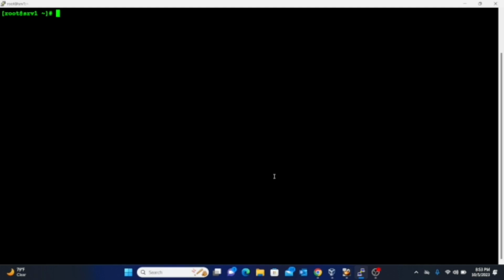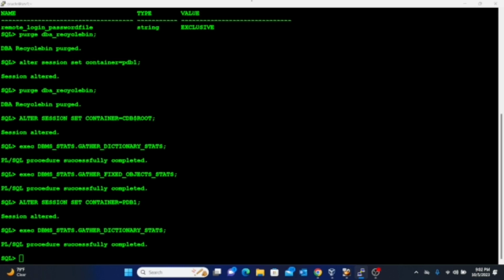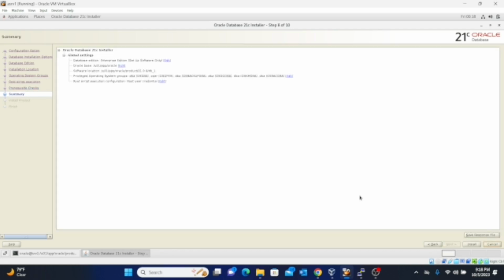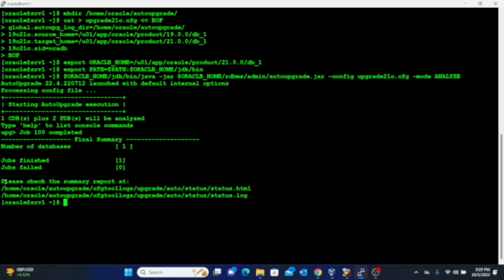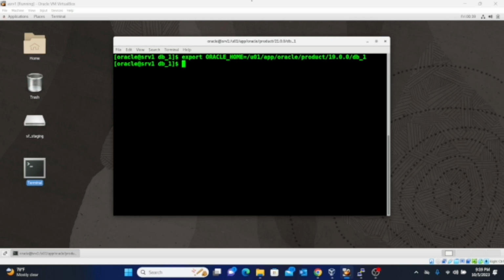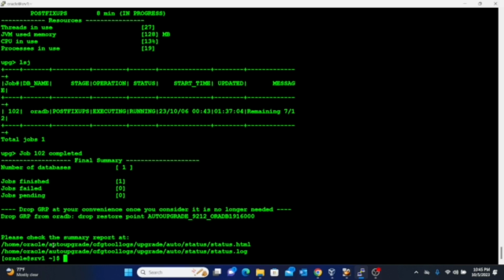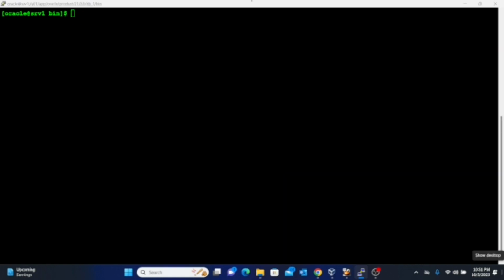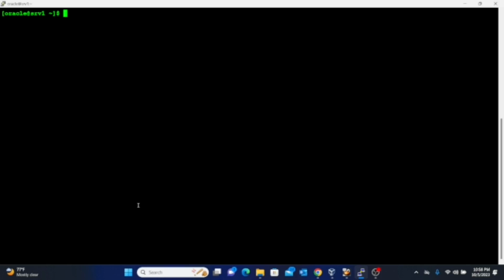DATABASE UPGRADE 19C TO 21C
Database upgrade is one of the core functions of a DBA. In this lesson, we look at practical steps to upgrade your database. Watch this video for more details.